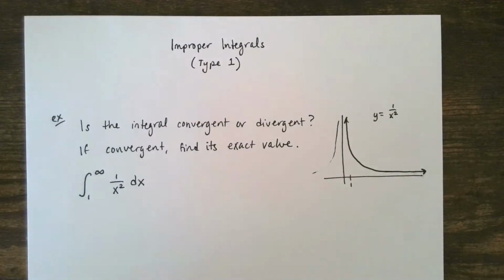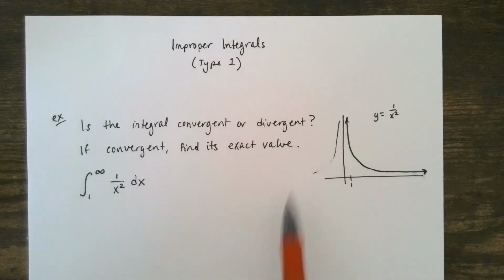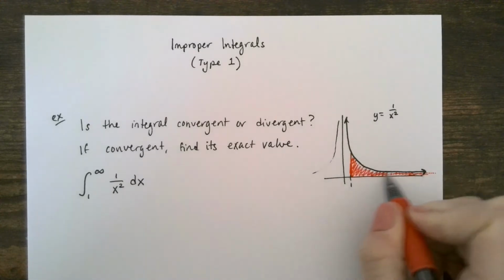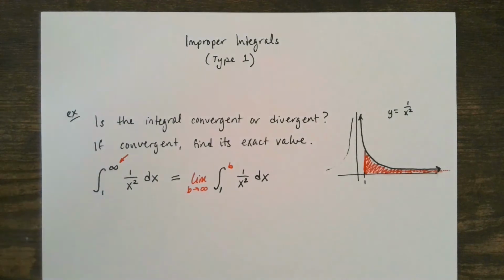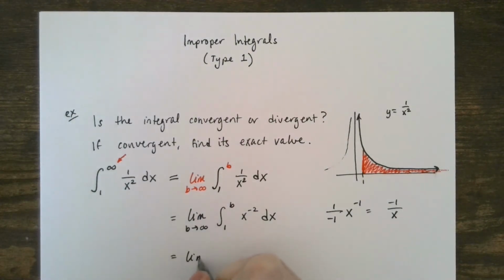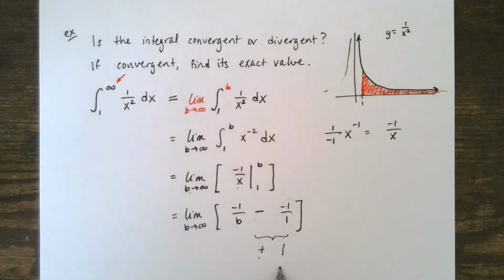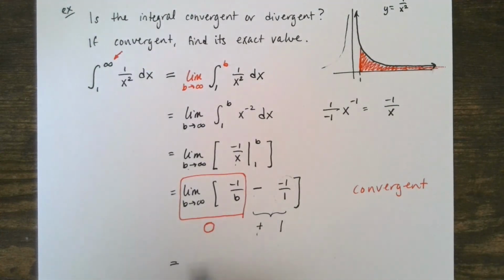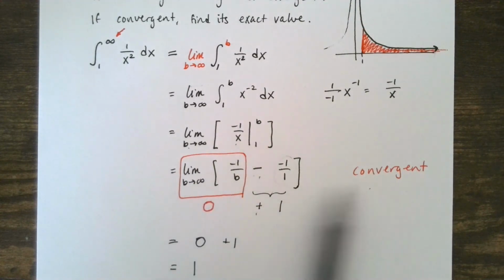MAT275 Improper Integrals (Type 1)